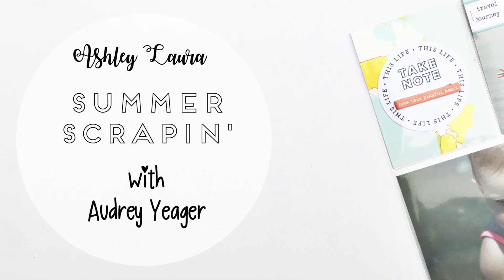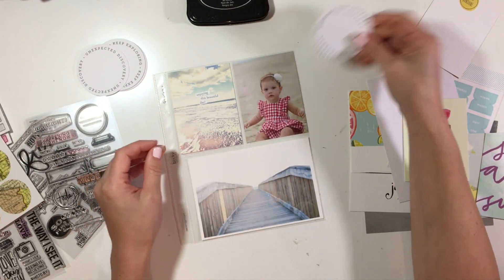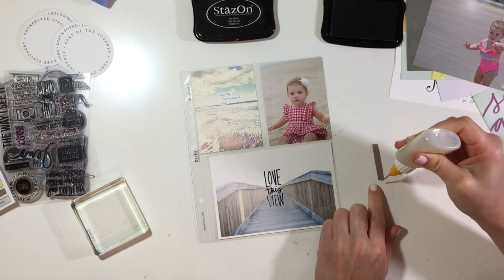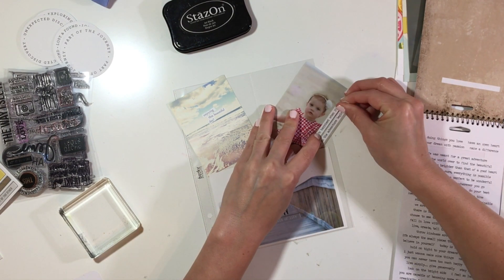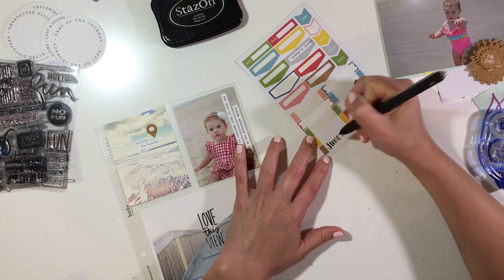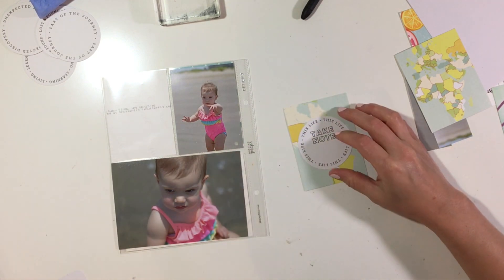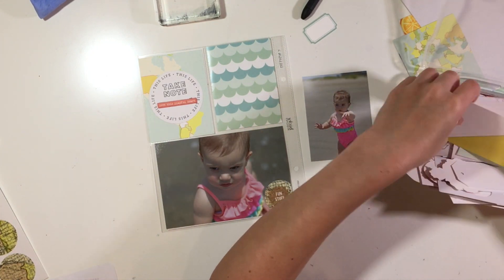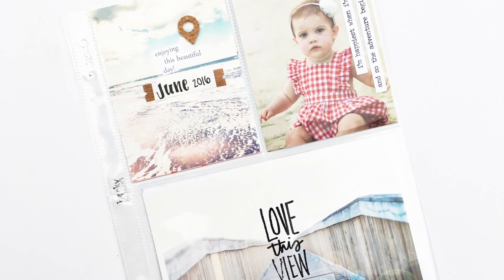Summer Scrappin' with Audrey Yeager | Ashley Laura | Day 16